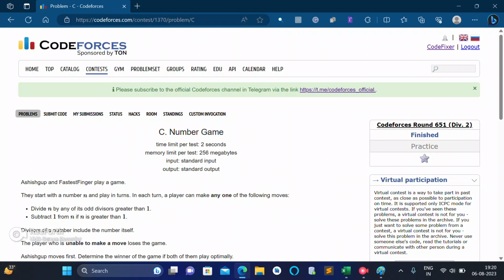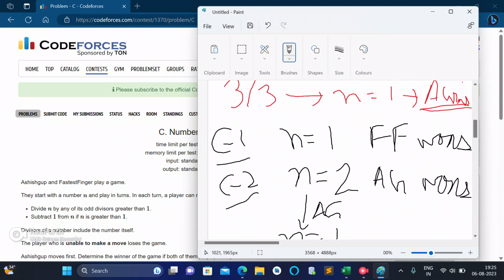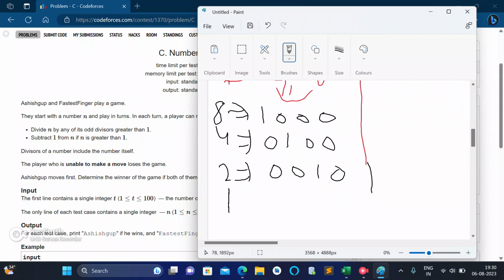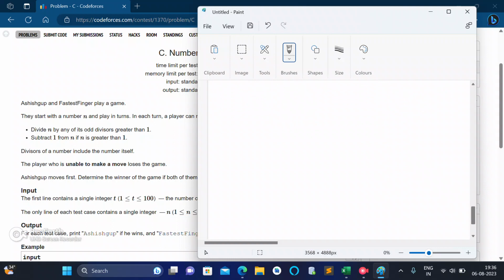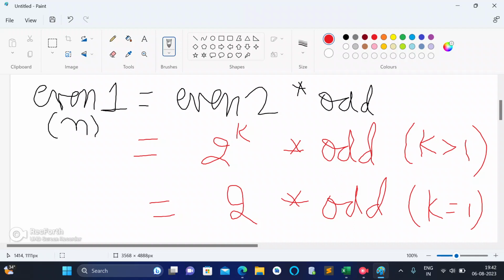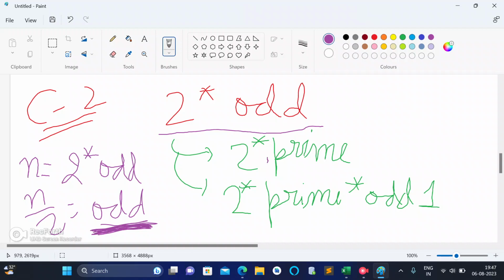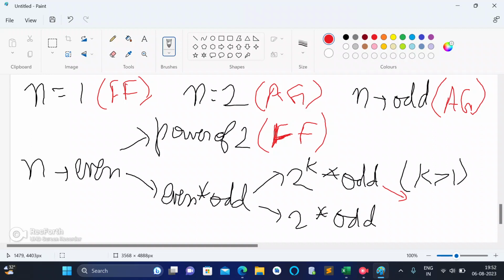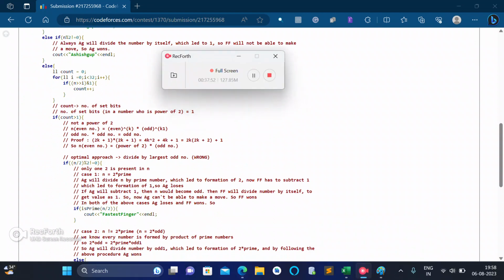Number Game | Codeforces Round 651 Div.2 | 1370C | codeforces codechef leetcode # coding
In this video, I discussed the question "Number Game" which was asked in Codeforces Round 651 Div.2